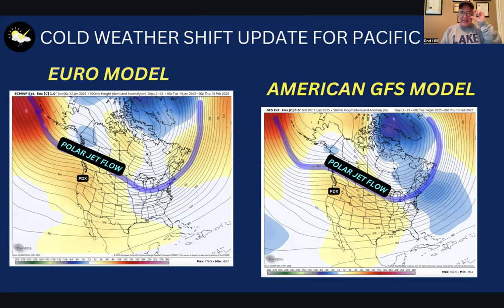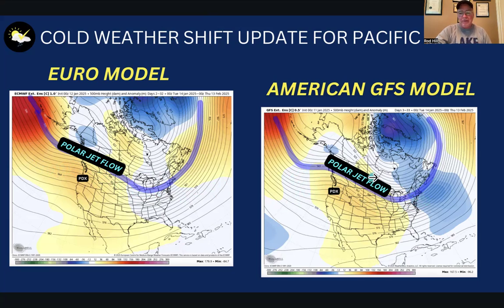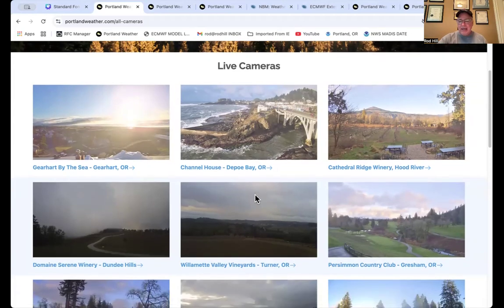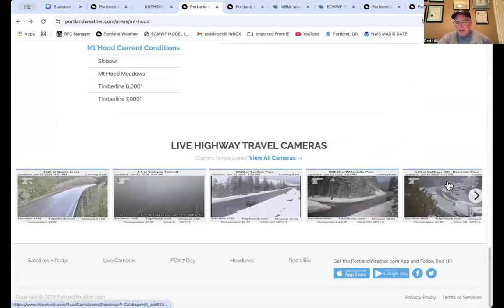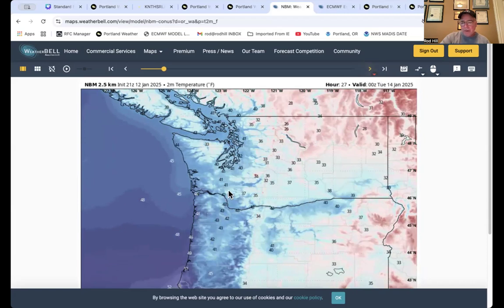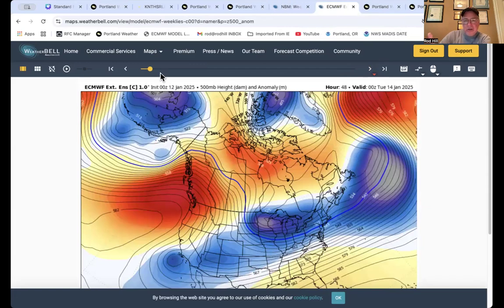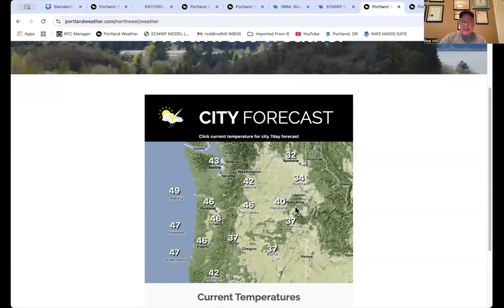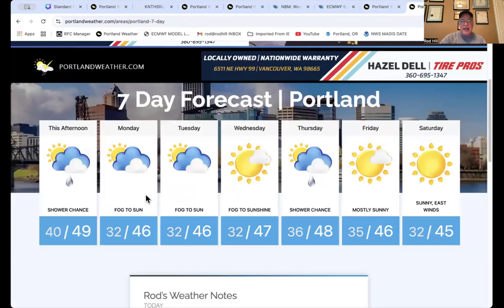Northwest Cold Pattern Shift Update & Freezing Nights Ahead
Local weather for Portland Oregon and Pacific Northwest region from local meteorologist Rod Hill.  Storm track, Cascade travel conditions and outlooks.  An update to the 30 day outlook into mid February.  I update the possibility of a COLD WEATHER PATTERN SHIFT this winter for Portland and Pacific Northwest.  Also, a run of dry days this coming week with freezing temps and even colder temps the following week!  Portland's 7day forecast is updated.